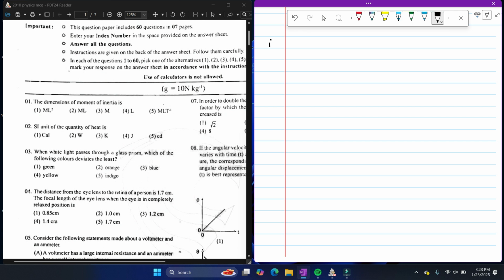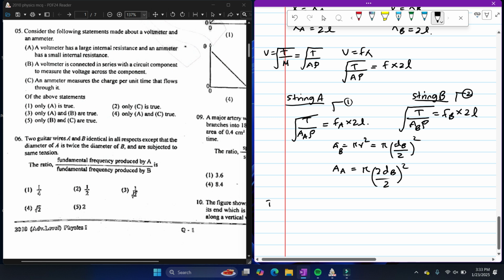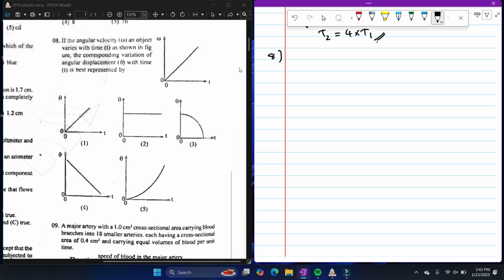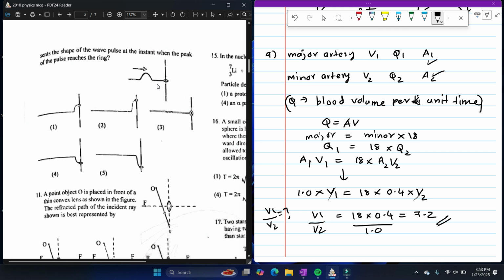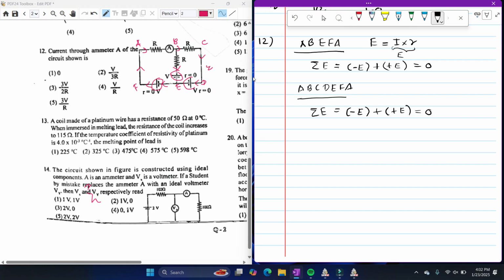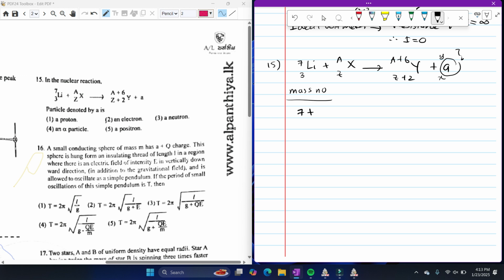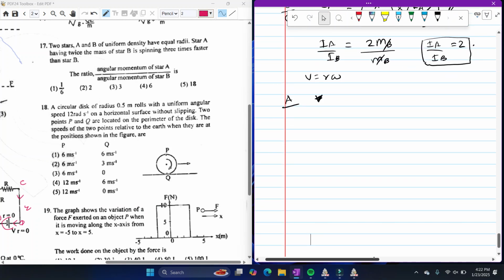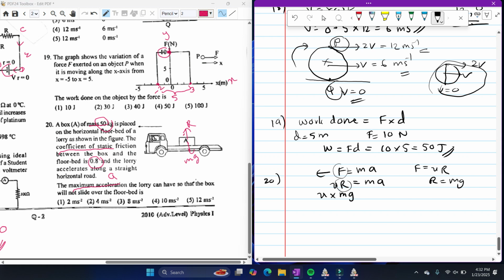PHYSICS 2010 ENGLISH MEDIUM